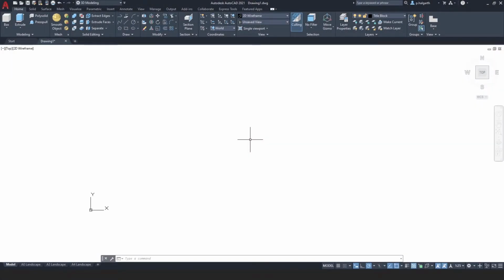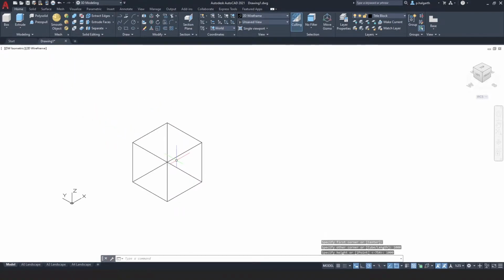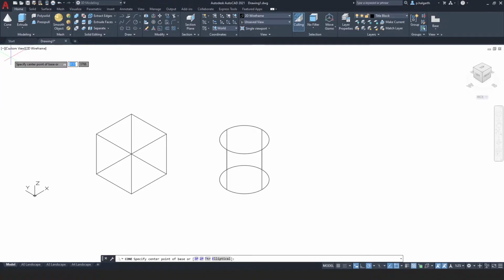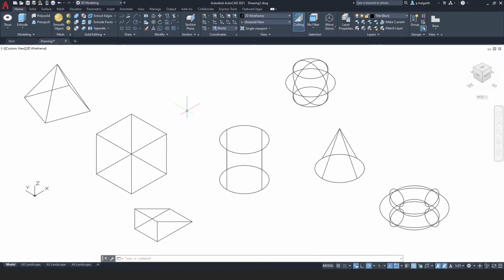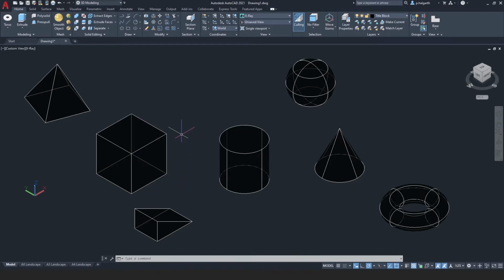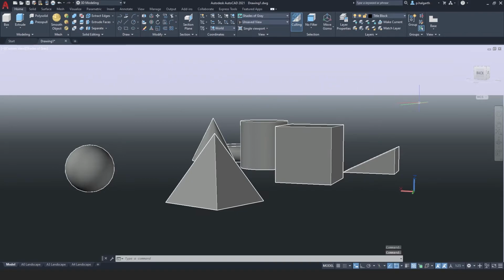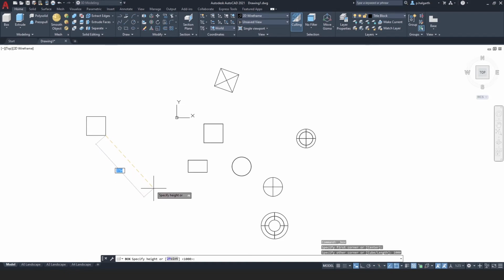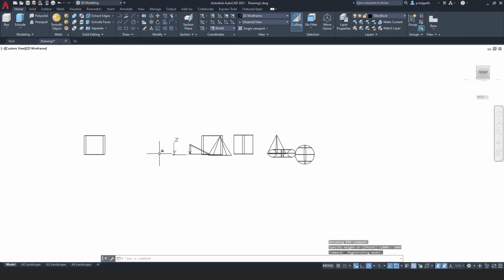28. Basic 3D Shape Tools and Visual Styles